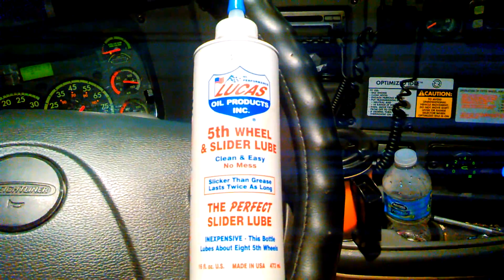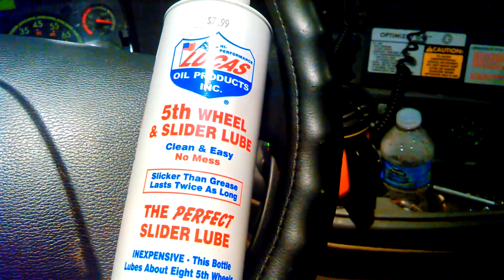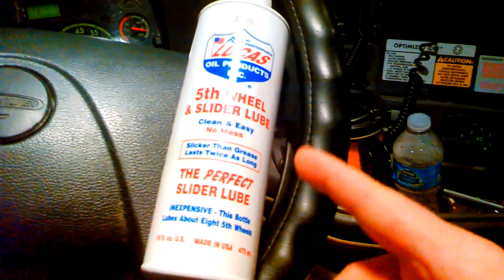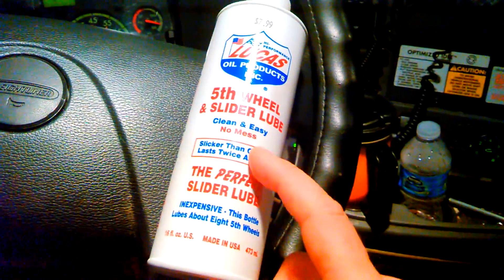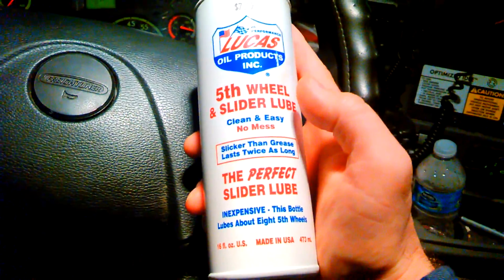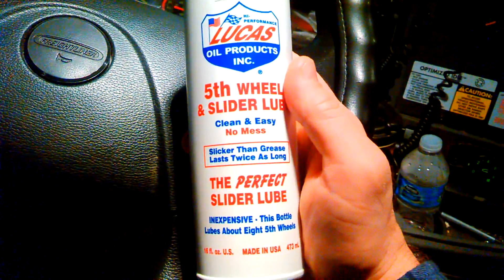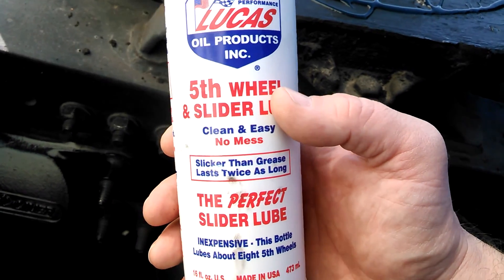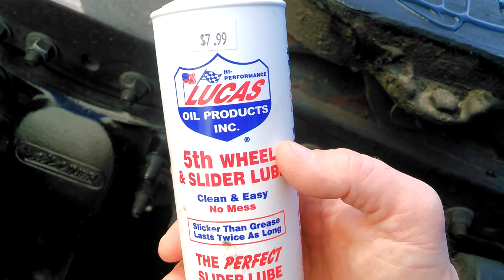Grease Your Fifth Wheel ! (and drop your bags to keep it that way)